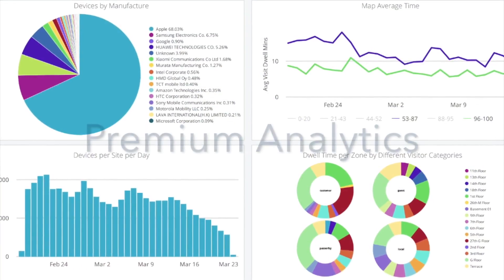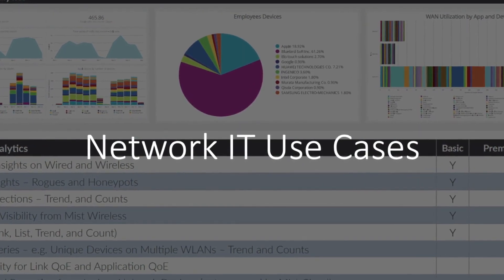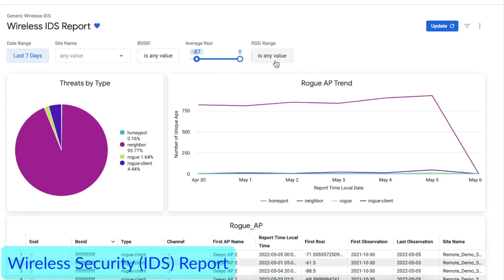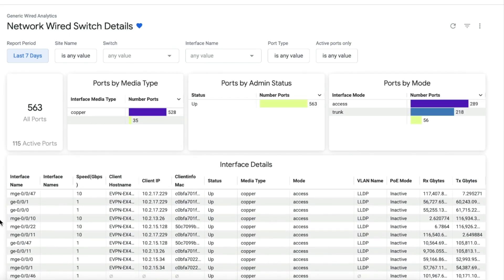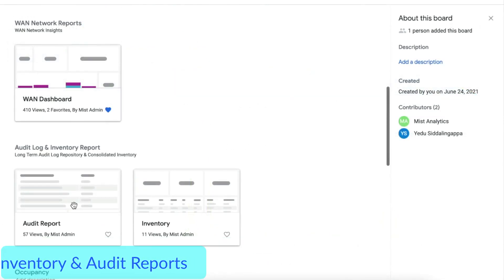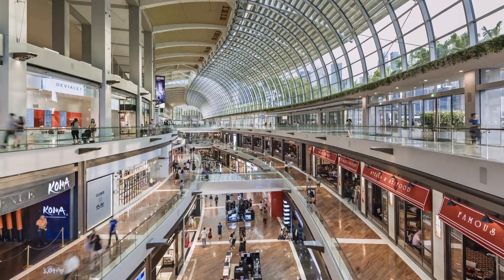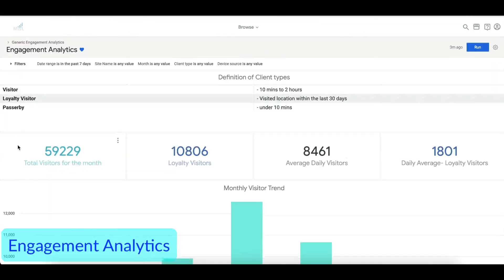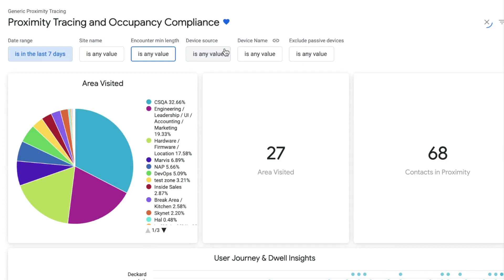Juniper Mist Premium Analytics Overview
This video shows you how the Juniper Mist(TM) Premium Analytics cloud service provides end-to-end network visibility and data-driven insights to help drive your digital transformation journey. The service enables you to run a rich set of customizable reports over data sets at a granular level, mix and match different data sets, and observe data going back up to 13 months. Juniper Mist Premium Analytics correlates and analyzes long-term networking and location data sets from Mist Cloud and, optionally, data sets from third-party networking solutions.